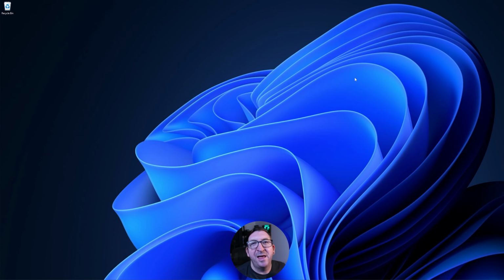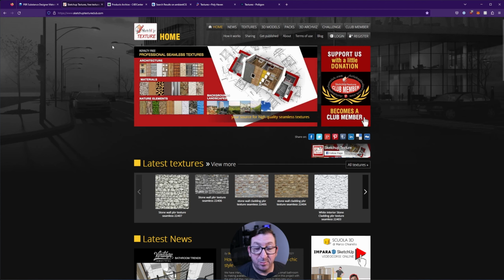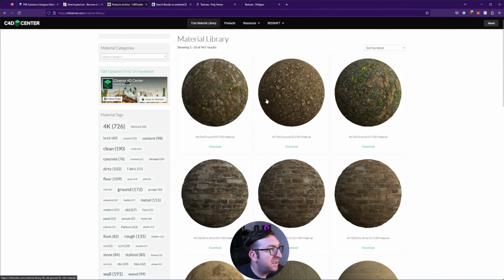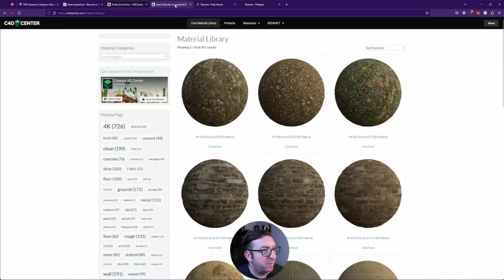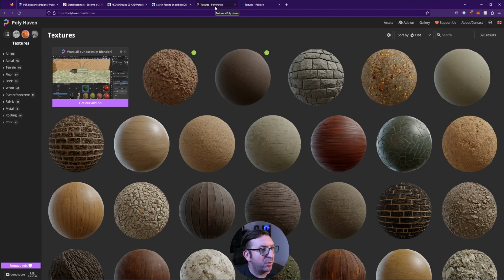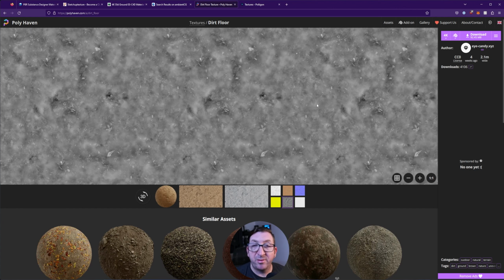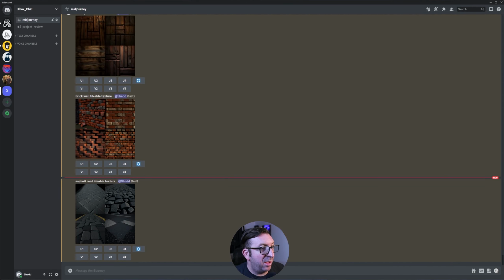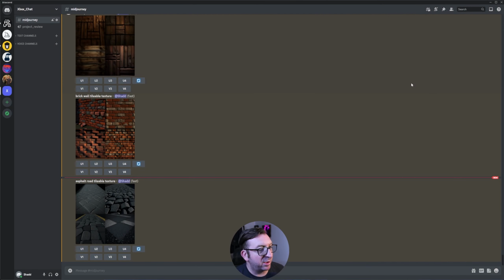My 5 Favorite Free Texture Websites for 3d Artists, Animators and Motion Designers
In this video I go over 5 of my favorite free texture websites I go to when working on a 3d project.